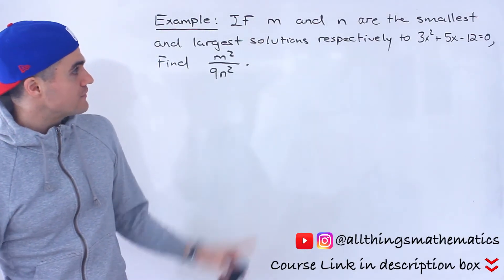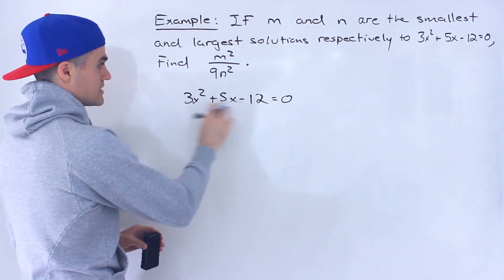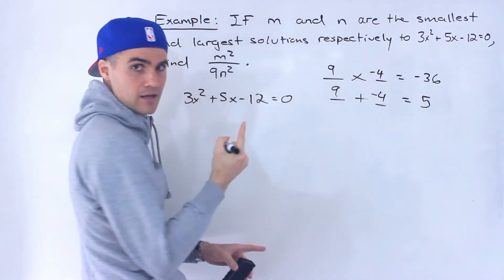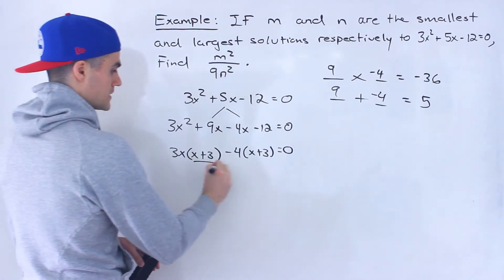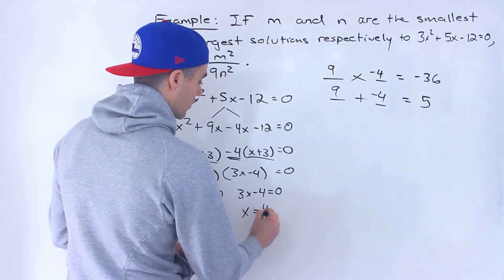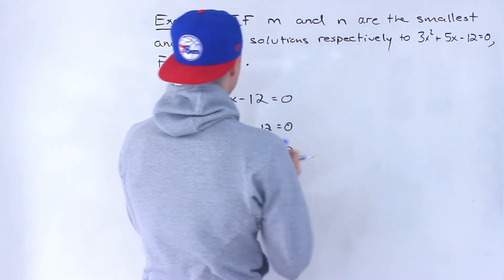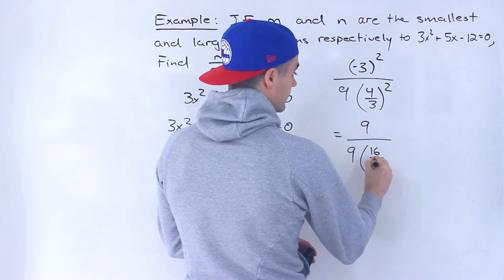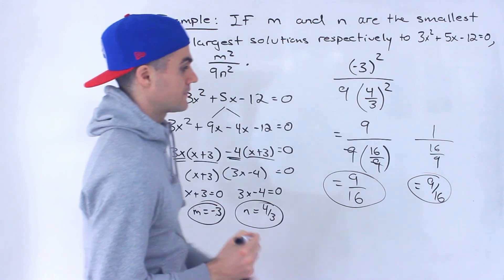QMS 110 - Find an Expression from Factoring Solution - Ryerson University